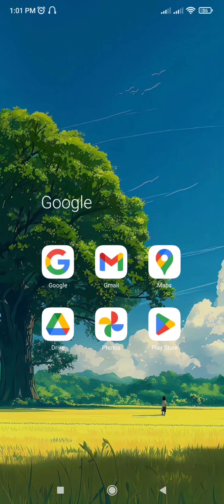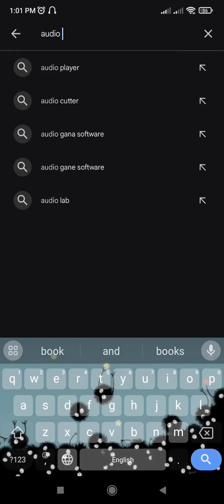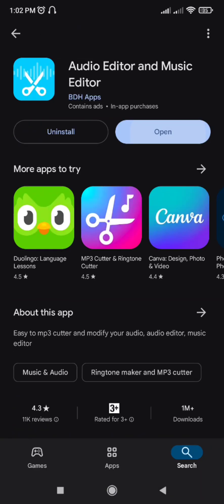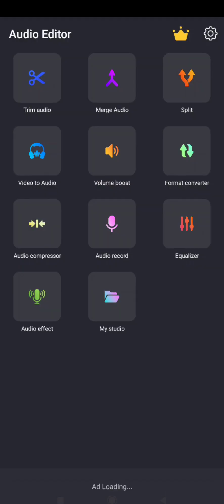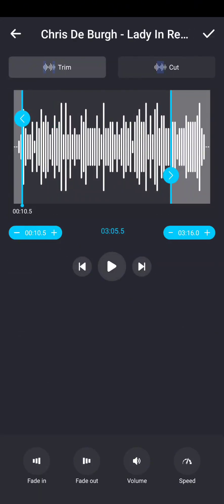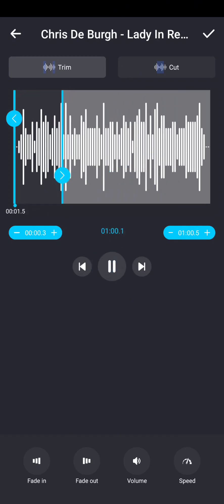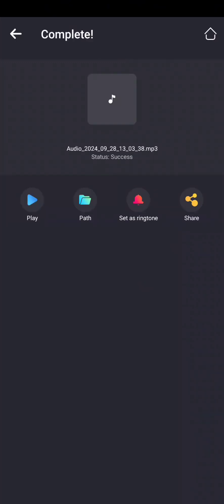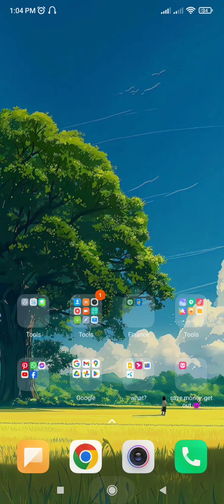How To Trim Audio On Android | Full Guide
Hey, this video shows you how to trim audio on android.